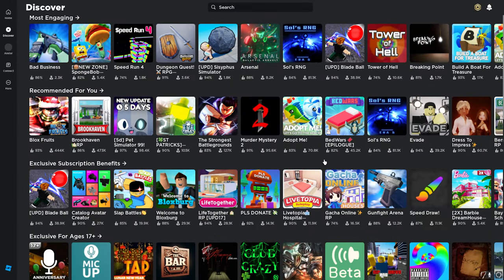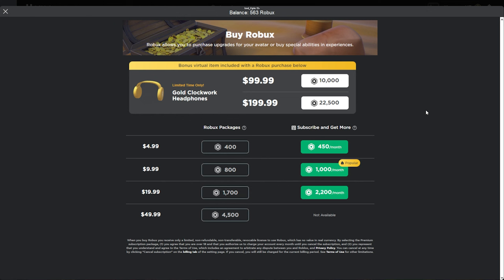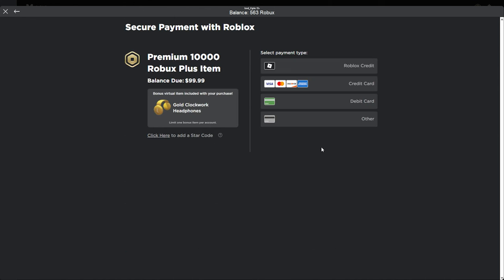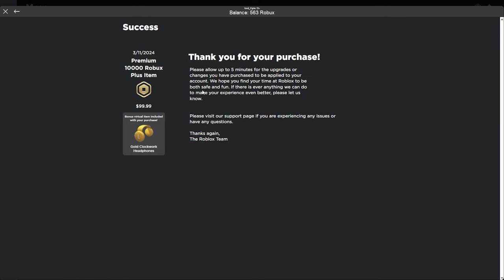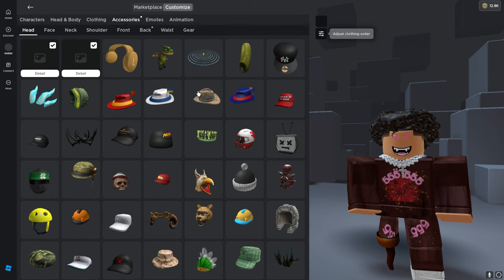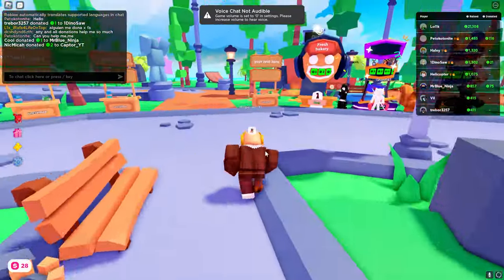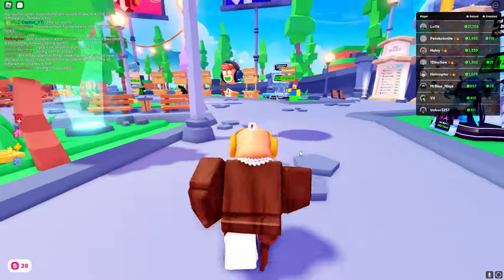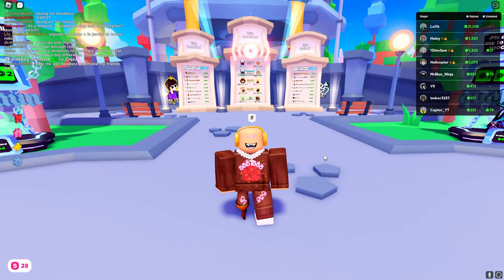I Bought the New Gold Clockwork Headphones!